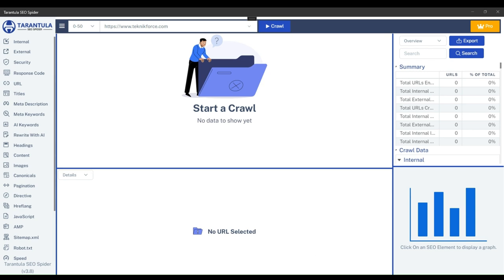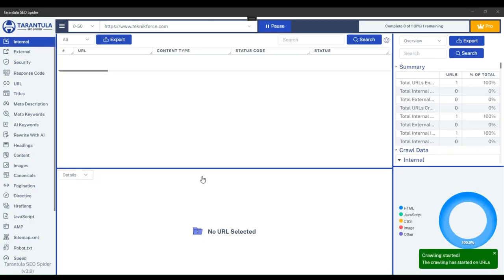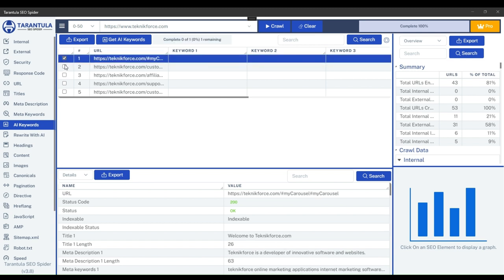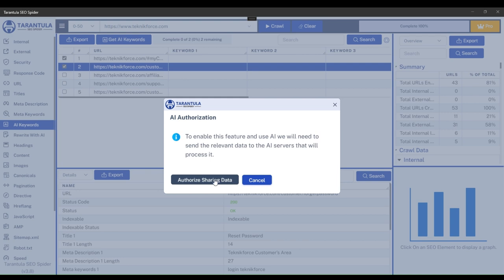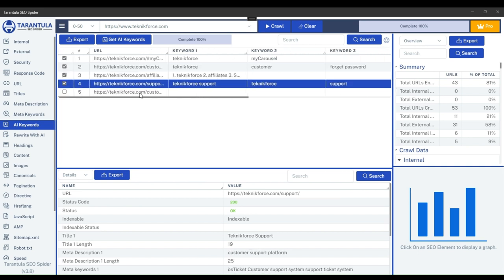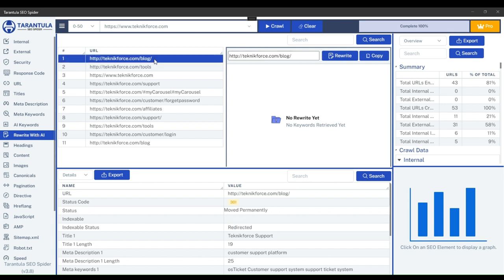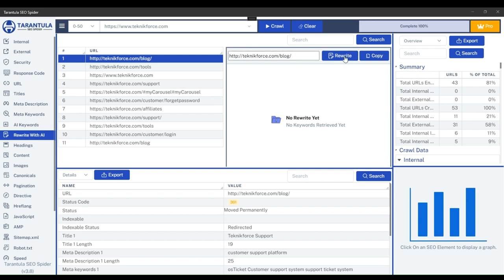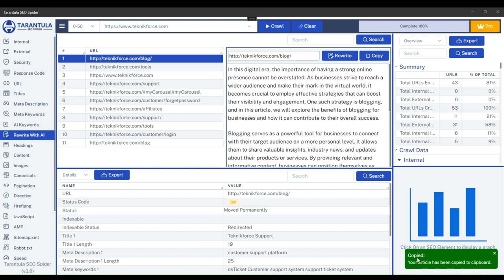How to Get AI keywords and Rewrite articles - Tarantula SEO Spider AI Features